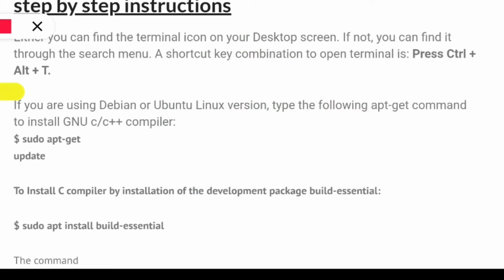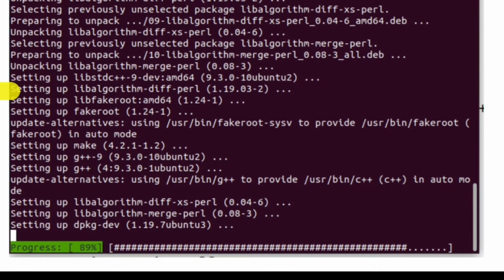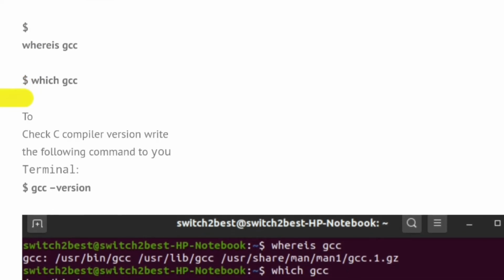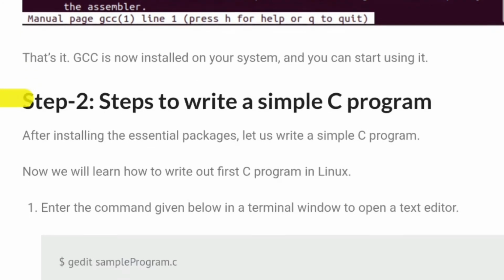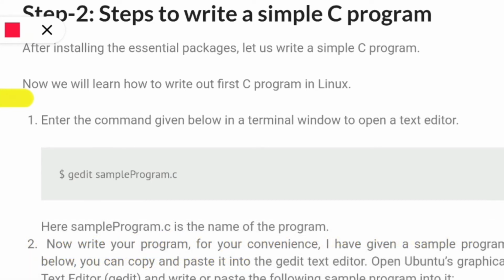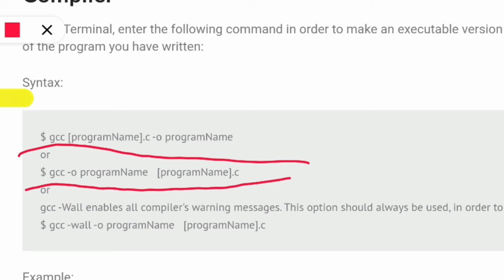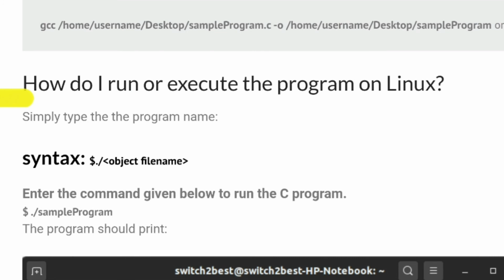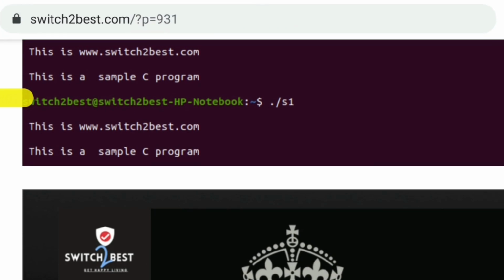How to Install GCC to Compile and Run a C program Using GCC on Ubuntu 20.04 LTS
In this video, we are going to see  How to Install GCC to Compile and Run a C program Using GCC on Ubuntu 20.04 LTS. The same instruction will be valid for Linux mint, Debian and other Linux systems
Confirm your installation by checking for GCC version by the command:
gcc --version
How to use Vi editor
Install build-essential by the command:
sudo apt install build-essential
To compile the code within hello.c file, compile and execute it:
to compile:
$ gcc sampleProgram.c -o sampleProgram

Simply type the code to run:

syntax: $./[object filename]
Enter the command given below to run the C program.

Please watch Operating System Laboratory Practicals  2020